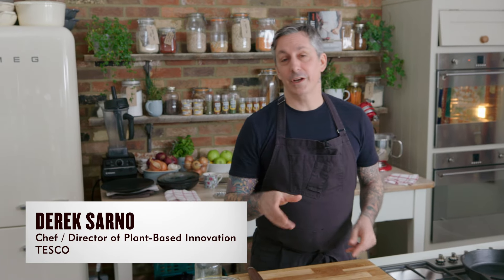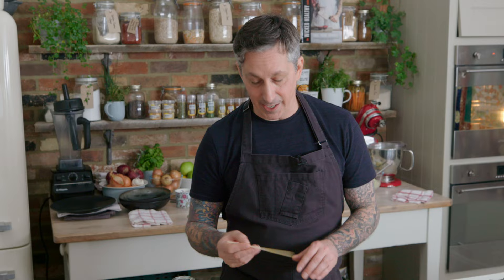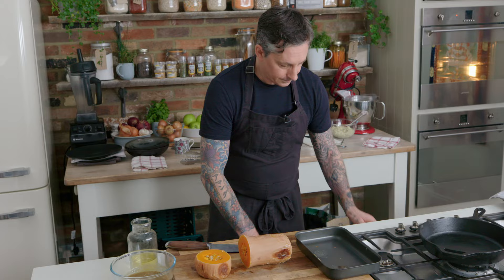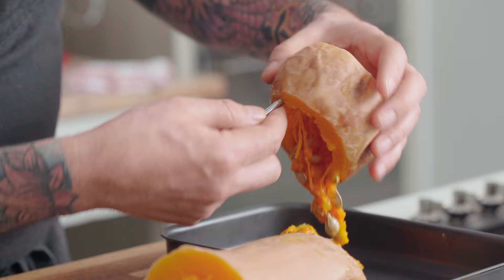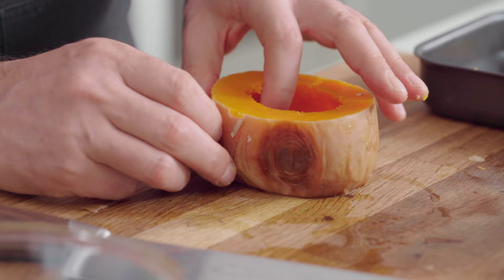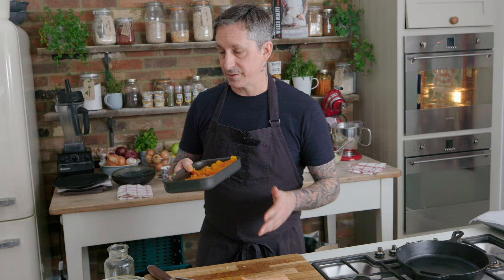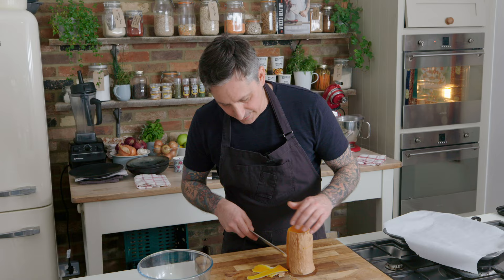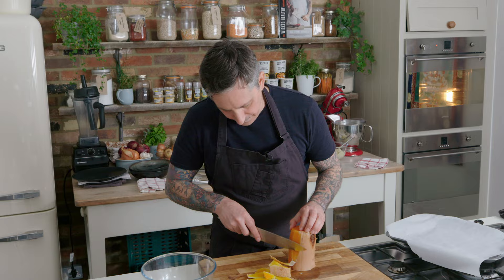I never thought I'd make this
Looking for something new to do with those delicious Butternut Squashes?  On this episode we're creating another trend setter and making an impressive Butternut Squash "Tenderloin" Roast on a bed of baby spinach and smothered in rich King Oyster Mushroom Gravy. This masterpiece is a sure-fire winner for a Sunday roast or holiday dinner. Enjoy! Vegan, Gluten free, filling and absolutely banging!

FULL RECIPE:

Wicked Roast Herby Crusted Butternut Squash Tenderloin
Serves 4 - 6
Cook time: roughly 1 hour 45 minutes
Roasting the squash the day before cuts down on prep time.

INGREDIENTS:

Whole Butternut Squash (preferably with a long neck) weights vary
4 Tbs Olive oil
3 TBS Wicked Kitchen Sage-Onion-Garlic seasoning
2 TBS black peppercorns, ground
½ tsp smoked paprika
Salt (optional)

DIRECTIONS:

• Preheat oven to 200c/180c fan or 400f/350f convection

• On a baking sheet place whole Butternut squash (Skin and all) and roast for 45-60 minutes until 95% cooked, time will vary depending on size. To check for doneness insert a skewer 3 inches from the top stem, when it can penetrate in and out through the width easily, it is done.

• Remove from oven and let cool for 30 -45 minutes to finish carry over cooking. (Doing this the day before saves time.)

• Top and tail the squash with a sharp knife, cut away the section with the seeds to leave the long neck (tenderloin) for roasting. Tips for using the seeded part below. Stand the squash on one end and carefully peel/cut away the skin.

• Place peeled squash in a large bowl of baking sheet, rub with oil to cover and then evenly apply the seasonings to cover all sides of the squash.

• Heat a large, heavy frying pan (cast iron preferred) over a med-high heat. Add oil and carefully add the squash and pan fry and turn to get all sides until browned.

• In the same pan (or transfer to baking sheet), roast for an additional 20 minutes until done.

• Remove from oven, let cool for a few minutes before plating and slicing. Serve with gravy.

OPTIONS:

• For the seeded bottom part: scoop out seeds, rinse, dry, season and toast for garnish.
Use the rest of the squash in soup, add to mashed potatoes or smash with plant based
butter a bit of brown sugar and bake for a treat.

• Try with different seasonings for different occasions. BBQ rub with BBQ sauce for
summer eats and so on….

• Serve with Brussels sprouts and fresh peas. Before final roast add quickly seared
Brussels Sprouts and fresh peas tossed with plant-based butter pinch of salt and pepper.
This adds vibrant color contrast when serving and delicious flavor combination.